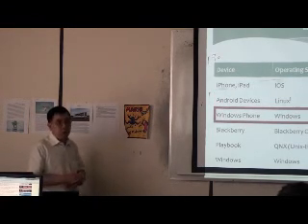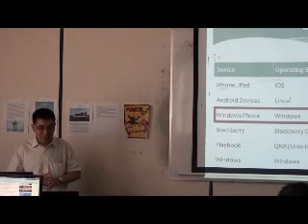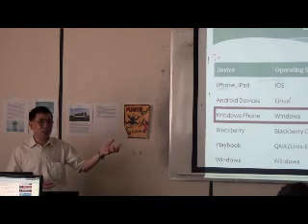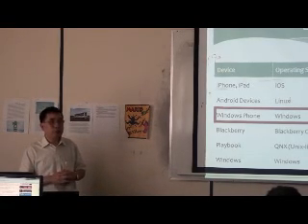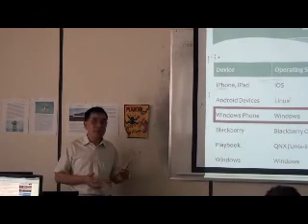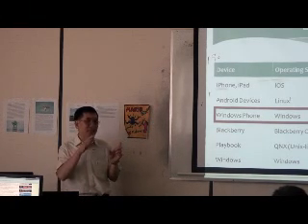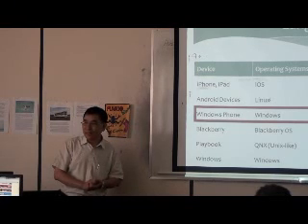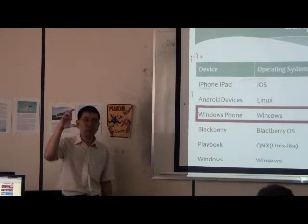Android and IP (iPhone, iPad, and iPod) Mobile Device Application Development and Job Market(03).mp4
Mr. Deying Kong is an Application Architect at Morneaeu Sobeco . He is one of the pioneers of Android and IP(iPhone, iPad, and iPod) Mobile Device Application Development. With over 20 years programming experience, he has been working with Enterprise software, both as a developer for Microsoft technology starting in the late 1990s, and then later as Apple iPhone Developer.